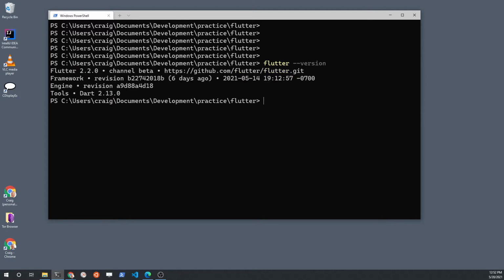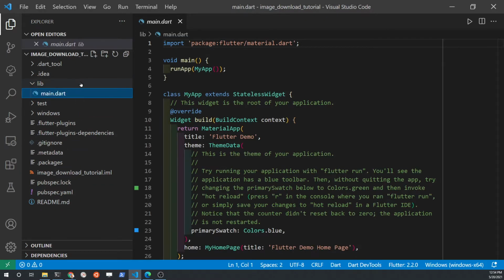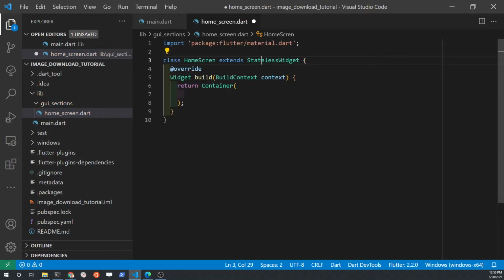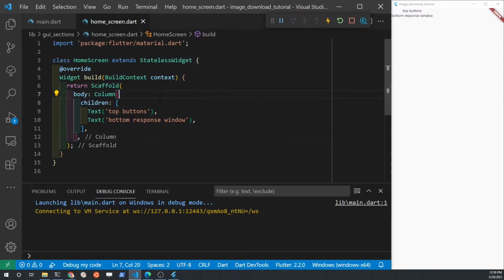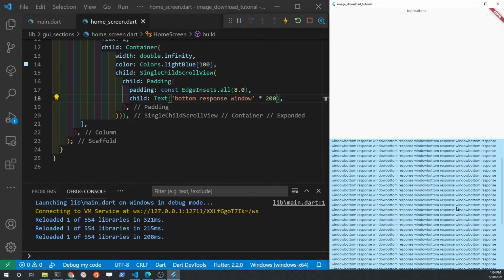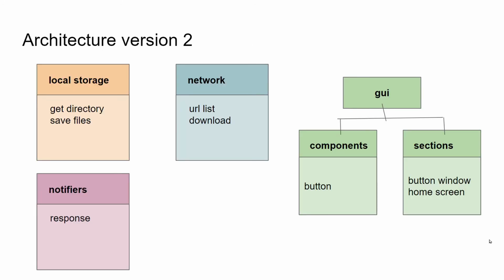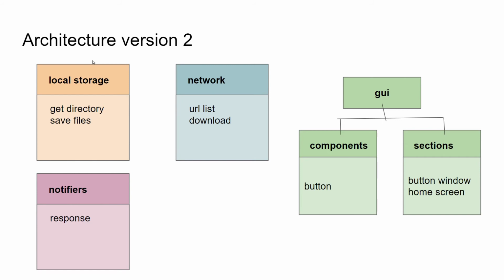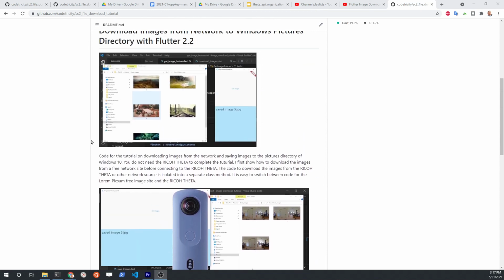Flutter 2.2 Expanded Widgets and Scrollable Widgets to Control Layout 2/8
Tutorial for beginner Flutter developers to control window layout in a Column with Expanded widgets.  To scroll the widget, use SingleChildScrollView.
This is part of our Flutter Image Download Tutorial series. You can complete the series with or without a RICOH THETA camera.  The tutorial will guide you through the steps to download images from the network and save them to the Pictures folder of your Windows computer.
Refer to the playlist description for the GitHub repository of code.